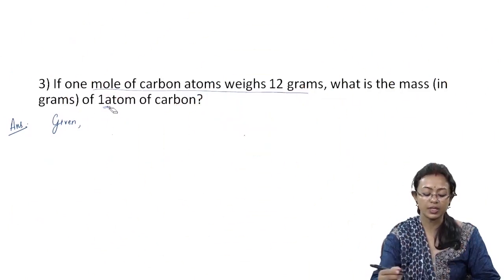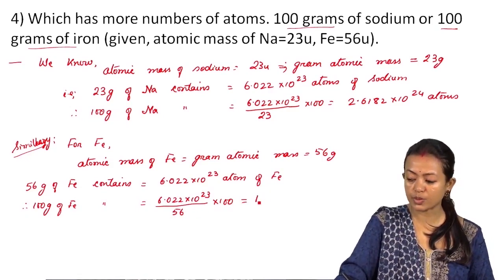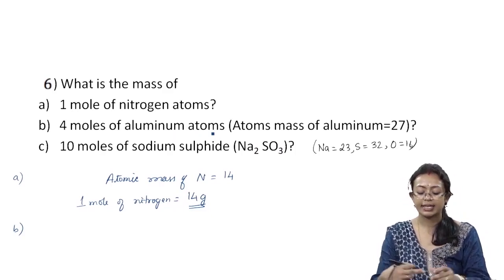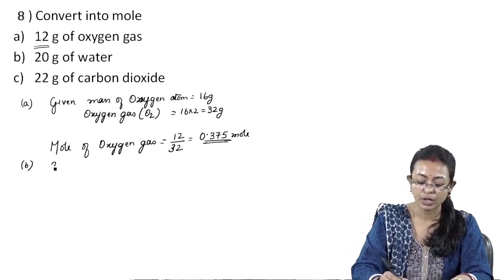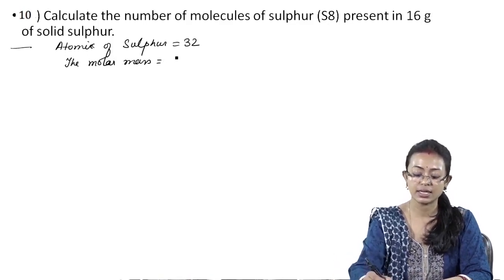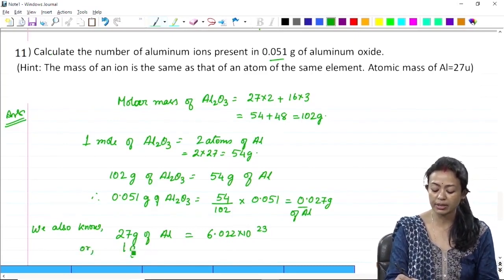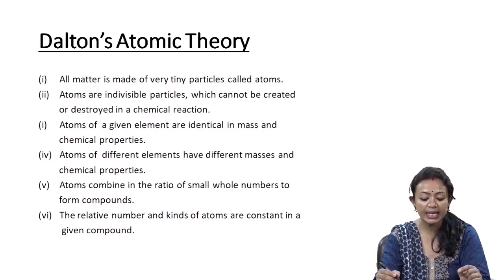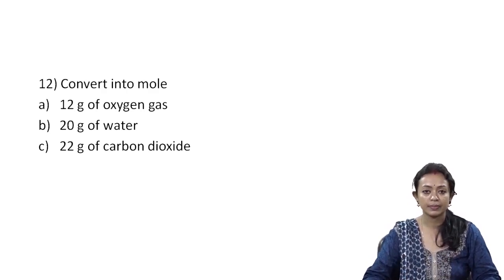1 3 Topic 3 4 Molecular Mass and Mole Concept Part 3